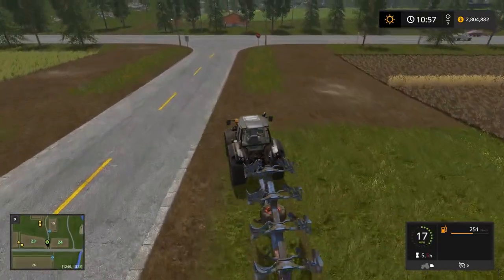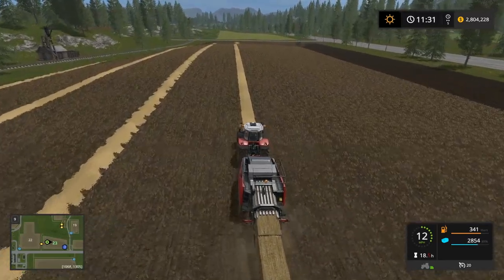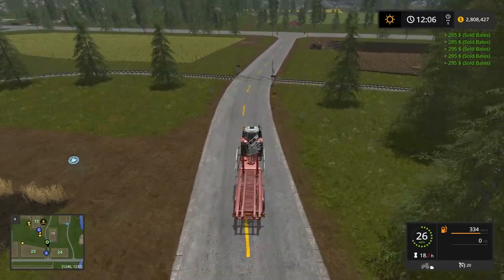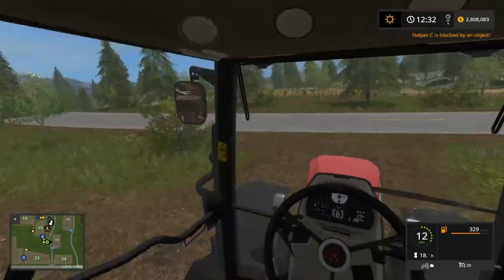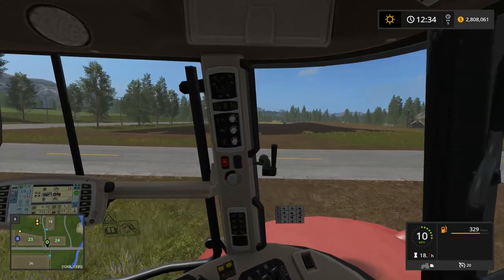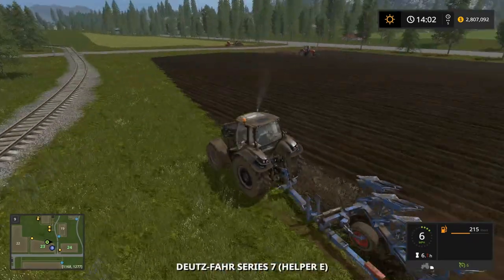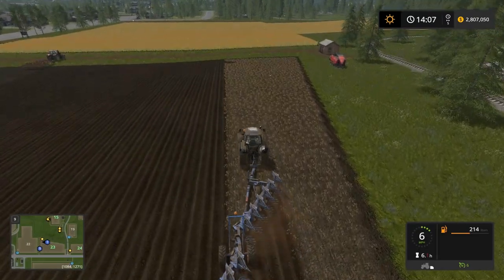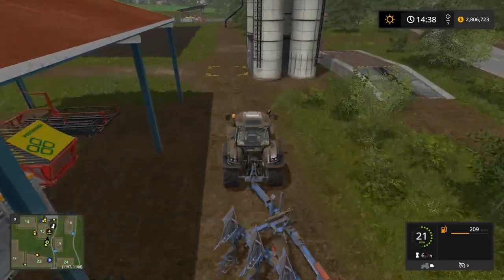Farming Simulator 17 Goldcrest Valley Ep 61